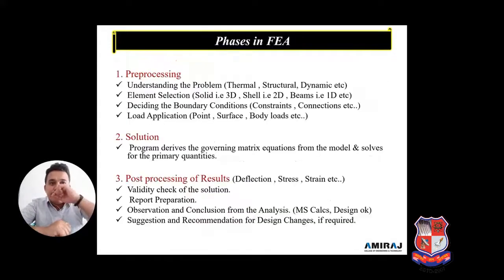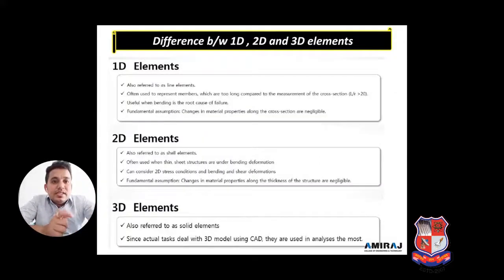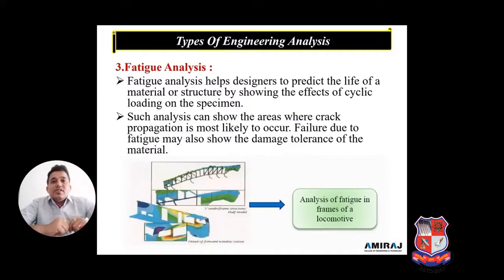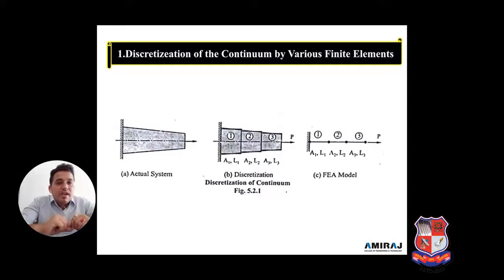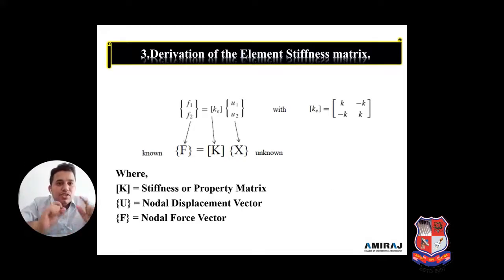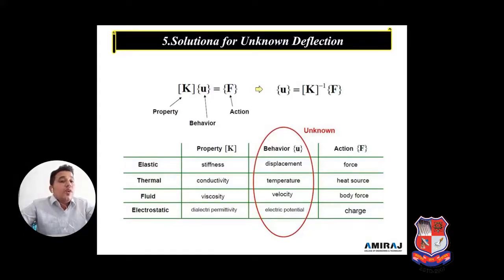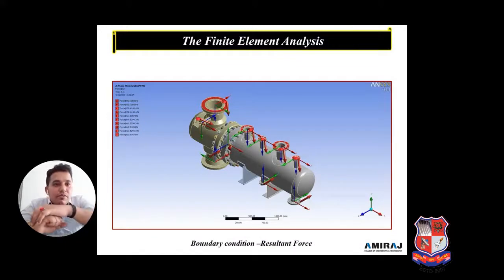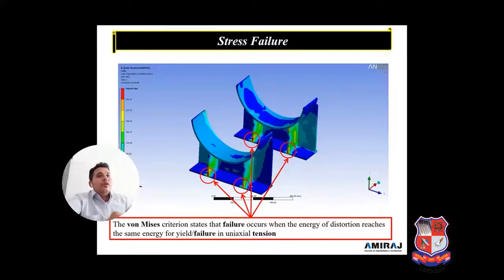GTU_BE_MECHANICAL ENGINEERING_2161903 _Finite Element Analysis - Introduction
Subject : 2161903  -  Computer Aided Design (Sem-6)
Created By : Harin Prajapati [Assistant Professor] | 24 Apr 2020 | 80 MB
College : 108 - AMIRAJ COLLEGE OF ENGINEERING & TECHNOLOGY
Topic : Finite Element Analysis - Introduction